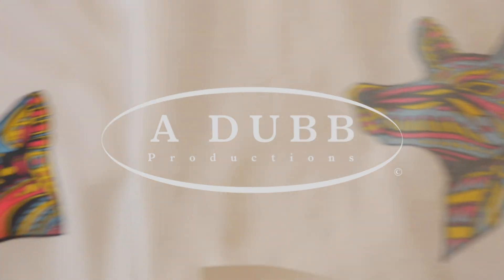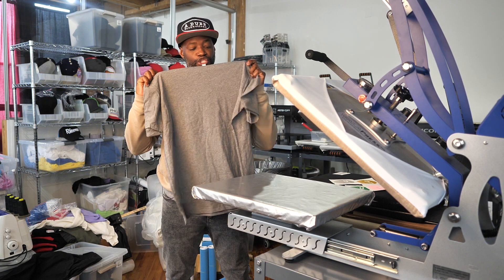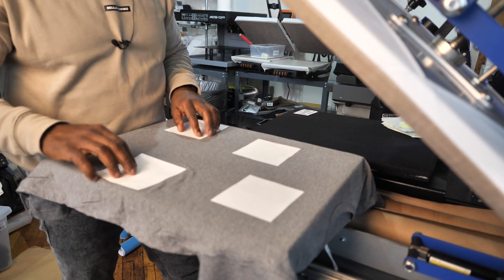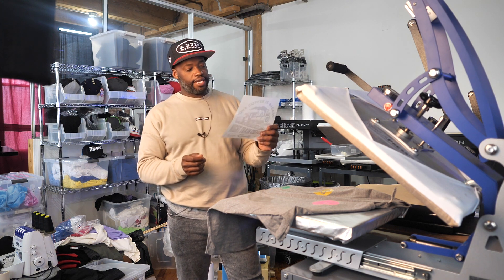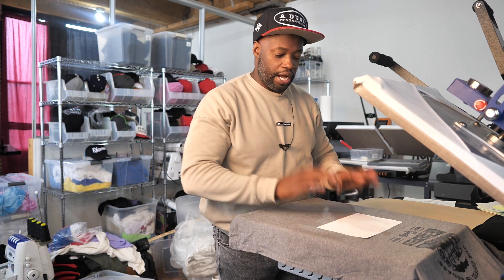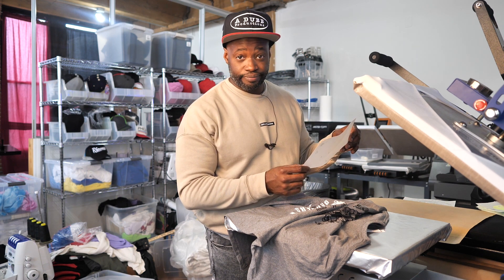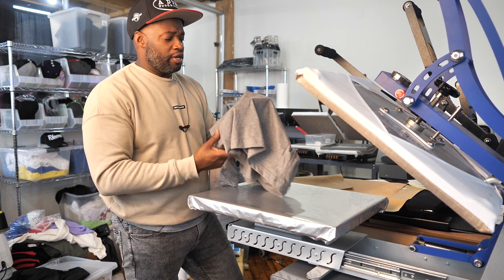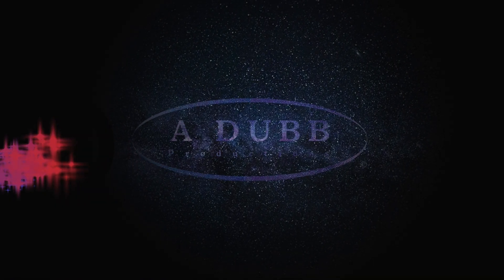Problem Solving with Transfers (The Good and the Bad)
I tried to press some transfers and lets just say that sometimes things don't always go as they should.  This is a prime example of how you may need to take a step back an evaluate what you are doing before you jump to conclusions.  A little problem solving can go a long way in everything you do espessially when working with transfers.  In this example you get to see the good and the bad.